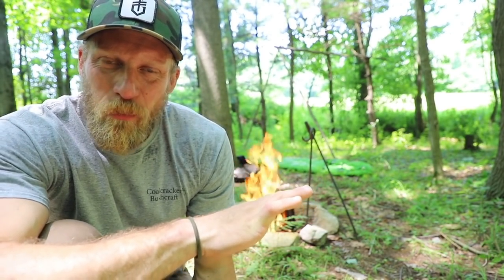Camping Hacks: Cold Night = Warm Feet